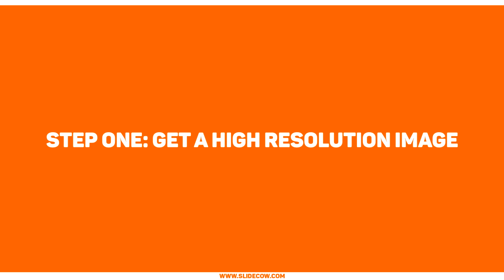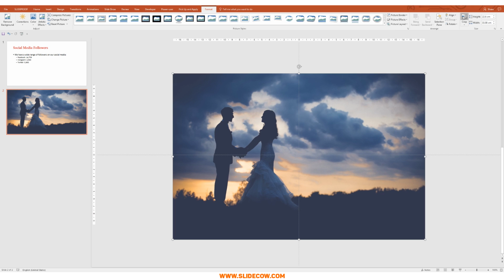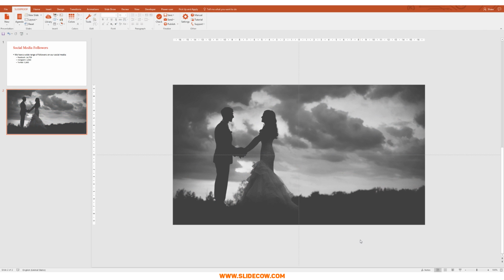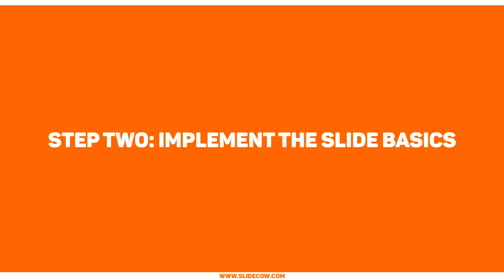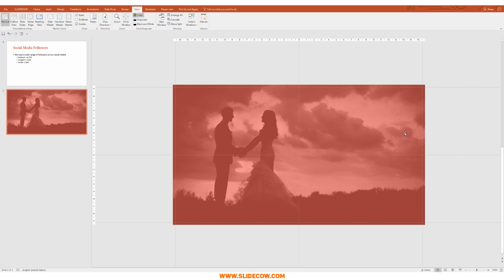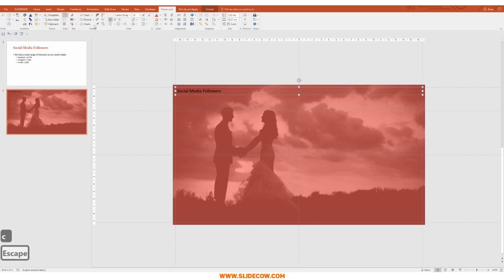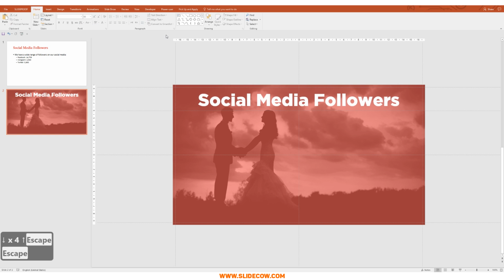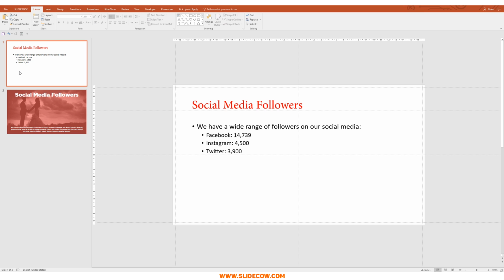[PowerPoint Tutorial] Design a Good Slide - Episode 1 - Boring to Beautiful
► Looking for more tutorials?

✦ ✦WELCOME TO THE SERIES ✦ ✦
This week's tutorial is going to be a little different to what you're used to: we're going to take one of your PowerPoint slides and redesign it, from boring to beautiful.

Welcome to the 'Design a Good PowerPoint Slide' Series.

 ✦ ✦INSIGHT ✦ ✦
On Friday morning, I got an email from a Slide Cow follower. It reads:

Dear Yoyo,

I love your tutorials and have been following you since December of last year. I was wondering if you could help me out.

The thing is, your tutorials are fantastic but I really want to approach this in a unique and creative way.

If you could, can you show me how you can turn something as bland as this into something beautiful?

Sincerely,

Jen L.

In an effort to engage with you guys more, I thought this would be a fantastic way for us to start a new series, a series where we enhance your slides from all the perspectives of design and communication.

For our first episode, we're going to start with Jen's slide about her wedding planning company's social media followers.

 ✦ ✦IS THIS EASY TO DO? ✦ ✦
Yes, it really is.

 ✦ ✦WHAT DOES THIS POWERPOINT TUTORIAL COVER? ✦ ✦
This PowerPoint tutorial will teach us how to:

●Turn a PowerPoint slide from boring to beautiful based on sound design and communication principles.

●Effectively utilize a high-quality stock photo as the background of our PowerPoint slide.

●Set transparent backgrounds using shapes and transparency on PowerPoint.

●Position elements perfectly with ease on PowerPoint using the arrange options.

●Create a strong flow of communication on your PowerPoint slide by associating color and icons to the information.

●Take advantage of white space within our PowerPoint slide so that it is clear and concise through key positioning.